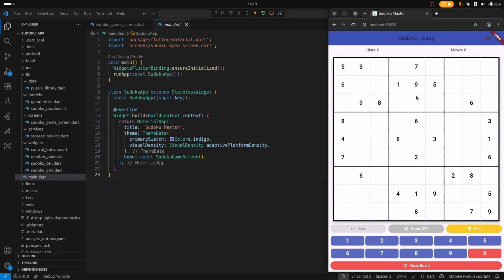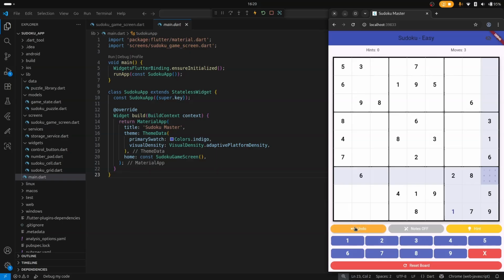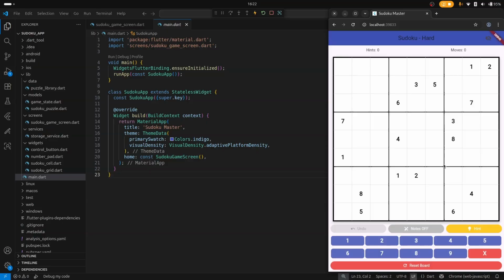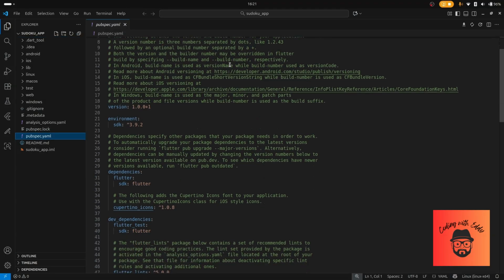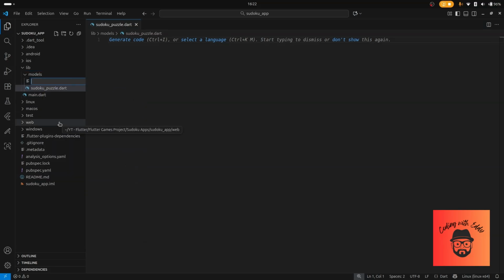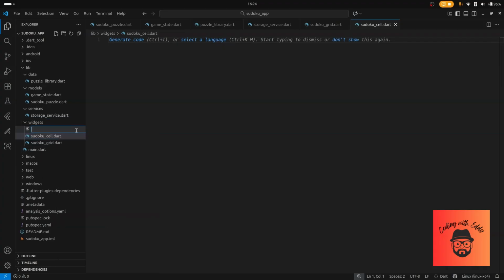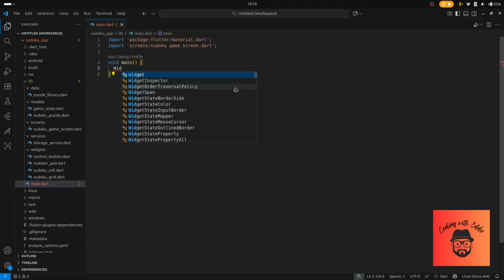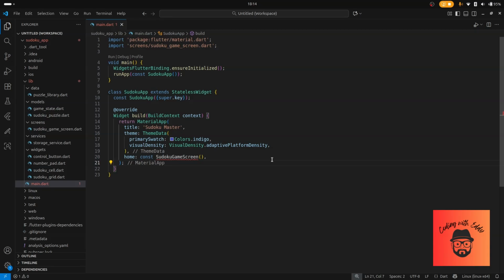🎮 Build Sudoku in Flutter - Episode 1: Demo, Setup & Main Entry Point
Welcome to Episode 1 of our Sudoku Game series! In this episode, we'll demo the finished app, set up our project structure, and create the main.dart entry point.

🔥 What's Covered in This Episode:
✅ Complete app demo showing all features
✅ Project creation & setup
✅ Adding dependencies (shared_preferences)
✅ Creating professional folder structure
✅ Building main.dart with proper initialization
✅ Understanding app architecture

📚 Key Concepts This Episode:
- Flutter project structure
- Professional folder organization
- App initialization best practices
- WidgetsFlutterBinding purpose
- MaterialApp configuration
- Theme setup
- Import management

🎯 Learning Objectives:
✓ Understand Flutter project anatomy
✓ Learn professional folder structure
✓ Master app initialization
✓ Configure MaterialApp properly
✓ Set up themes and styling
✓ Prepare for complex app development

📱 Demo App Features Shown:
- 9x9 Sudoku grid with smart highlighting
- Cell selection and number input
- Notes/pencil marks mode
- Undo functionality
- Hint system
- Error detection toggle
- Multiple difficulty levels
- Win detection with stats

💡 Pro Tips from This Episode:
- Always call WidgetsFlutterBinding.ensureInitialized() when using plugins
- Use lowercase snake_case for file names (sudoku_puzzle.dart)
- Organize code by feature/type for better maintainability
- Keep main.dart clean and minimal
- Use const constructors where possible for performance

📋 Homework Challenge:
Before Episode 2, try to:
1. Create the project structure on your own
2. Customize the theme colors
3. Change the app title
4. Add your own comments to main.dart

🔔 Don't Miss:
- Like if you're excited for this series
- Comment which episode you're most excited about
- Share with friends learning Flutter

🎯 Next Episode Preview:
In Episode 2, we'll dive into data modeling! You'll learn how to structure data properly, create reusable models, and set up JSON serialization for saving games. We'll build the SudokuPuzzle and GameState models from scratch.